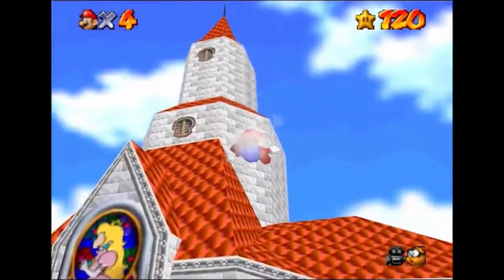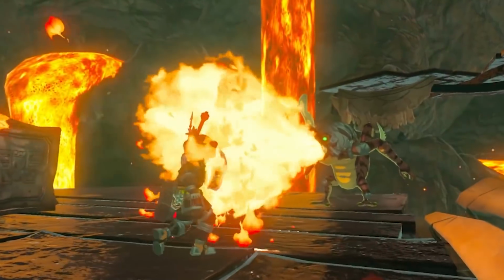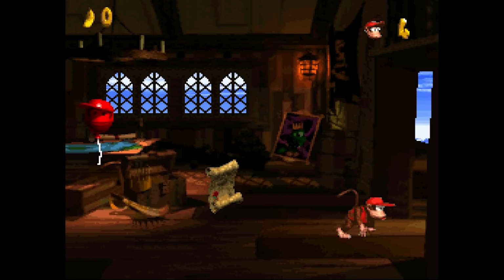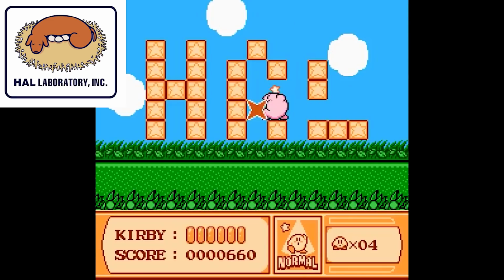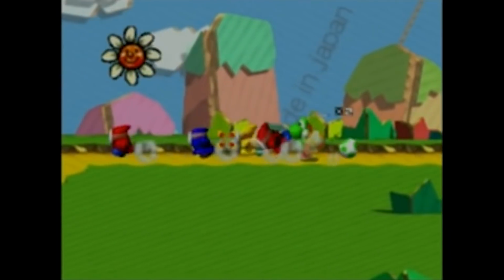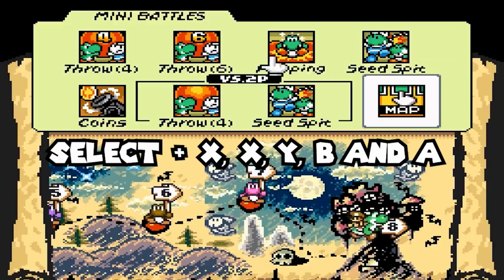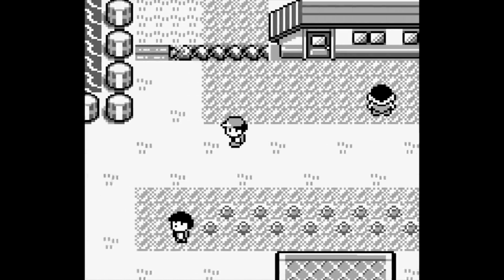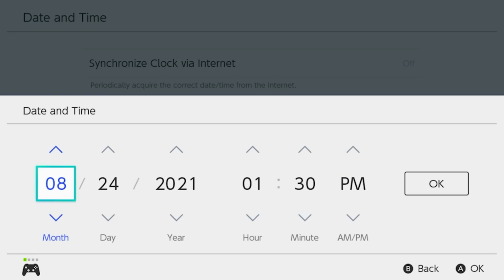The Best Secrets in Every Nintendo Franchise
Hey guys after a quick break Im back with a new video about the best secrets in every Nintendo franchise. Here I tried my hardest to find some of the most amazing ones from the series and will make a follow up video about the best eastereggs!